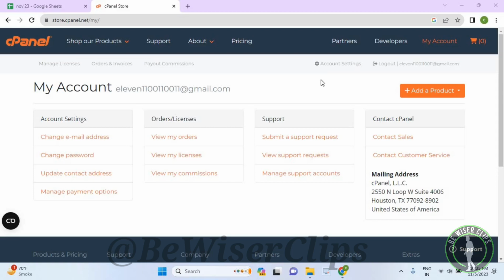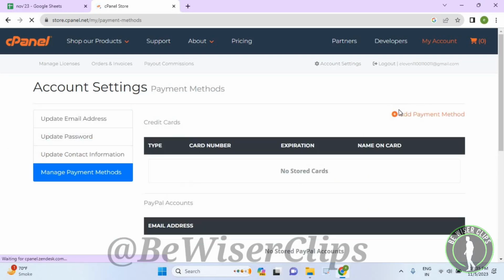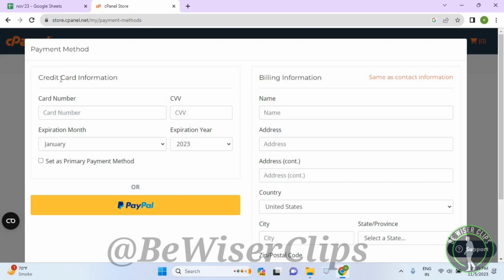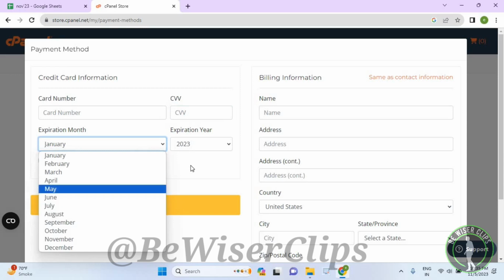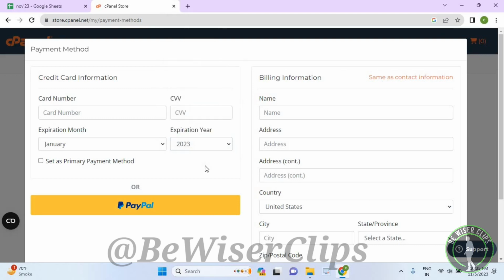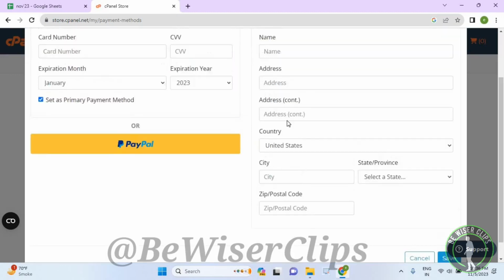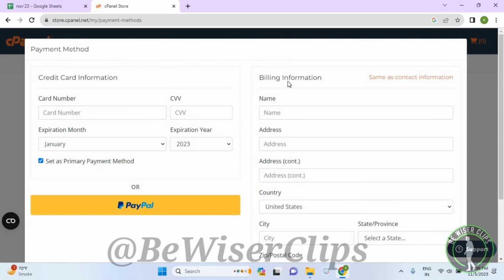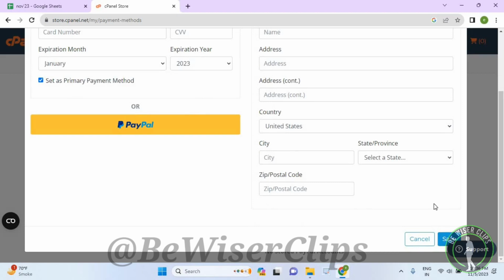How To Add Payment Method cPanel Tutorials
🔒 Unlock the full potential of your cPanel website with our comprehensive tutorial! In this video, we'll walk you through the process of adding payment methods to your cPanel account, ensuring seamless transactions and a smooth user experience for your customers.

🖥️ cPanel is a powerful web hosting control panel that simplifies website management, offering a user-friendly interface and a plethora of features. Whether you're a seasoned webmaster or just getting started with your online presence, knowing how to integrate payment methods is essential for any e-commerce or subscription-based website.

📌 In this tutorial, we cover the basics of cPanel and guide you through the step-by-step process of adding payment methods. From PayPal to credit cards, we'll show you how to configure and secure your payment gateway, giving you the confidence to handle online transactions securely.

🚀 Ready to take your cPanel skills to the next level? Hit play and join us on this journey to streamline your website's payment processes and enhance user satisfaction.

cPanel tutorial
Add payment method cPanel
Secure payment gateway
Web hosting control panel
Website management
Online transactions
Credit card setup
E-commerce website
User-friendly interface